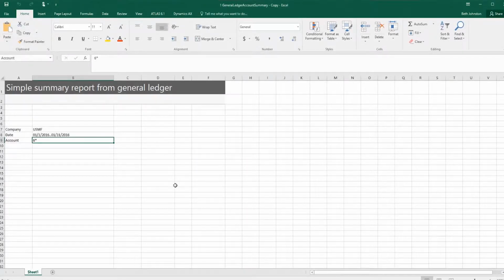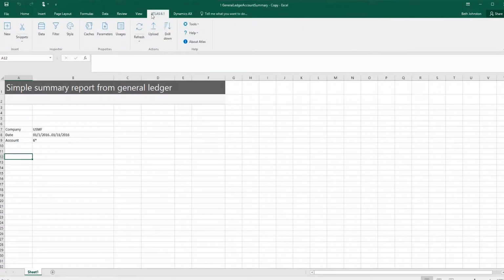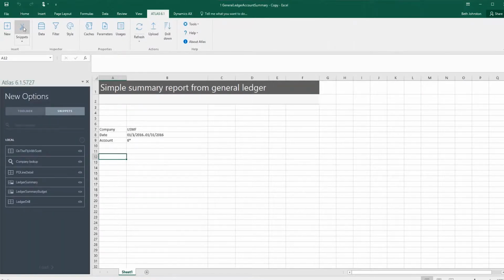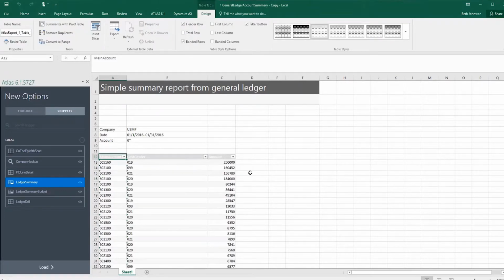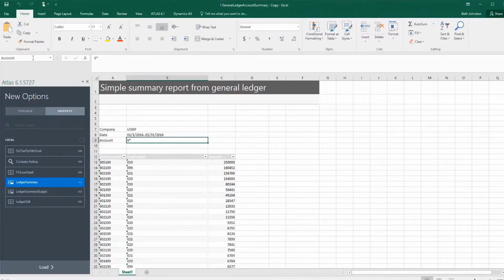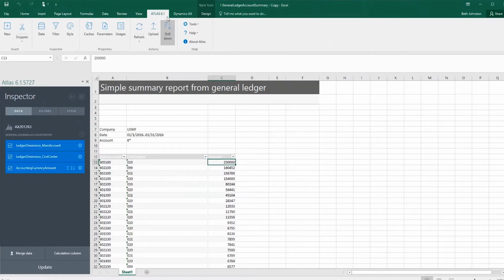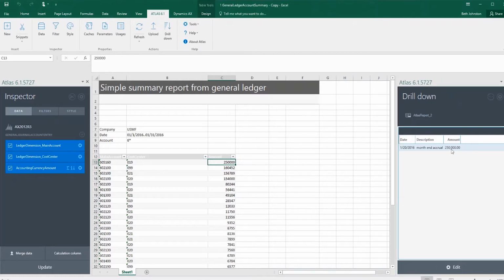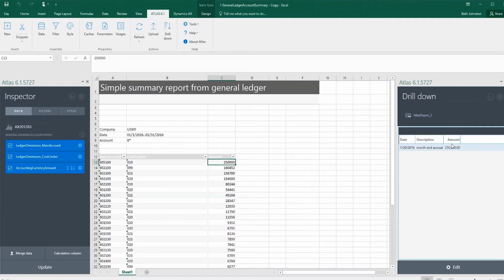Atlas Ledger Reporting for Dynamics with Snippets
Fast, Flexible Financial and Operational Reporting for Microsoft Dynamics AX and D365 F&SCM Inside of Excel.

Get up and running within a matter of hours and deliver production reports within a matter of days. Atlas comes packed with more than 150 pre-built reporting and uploading templates to jumpstart report creation from the get-go. You can use these out-of-the-box templates immediately or customize them to suit your needs.